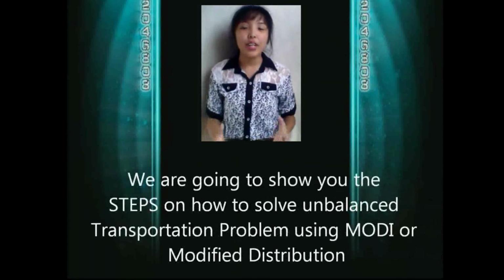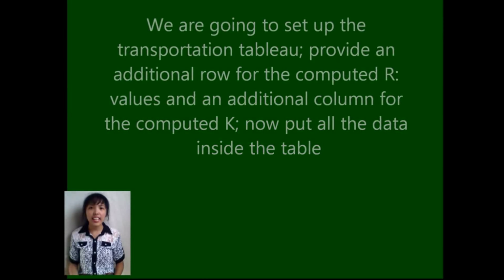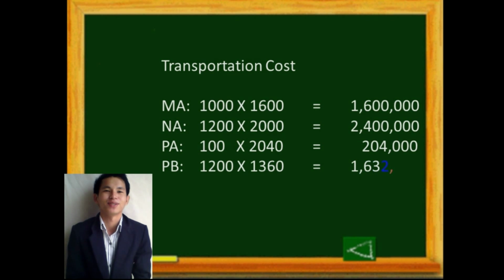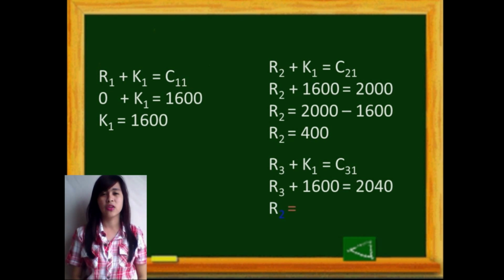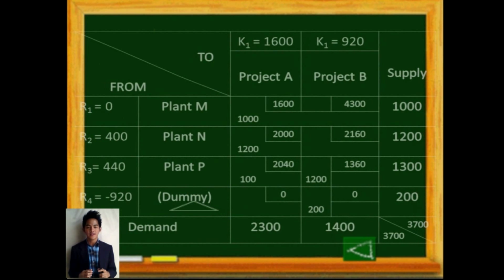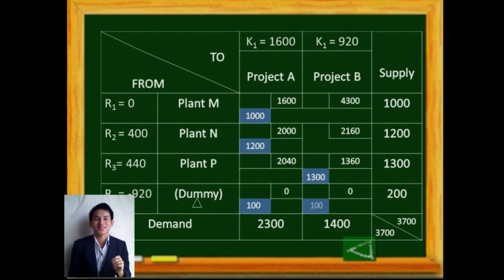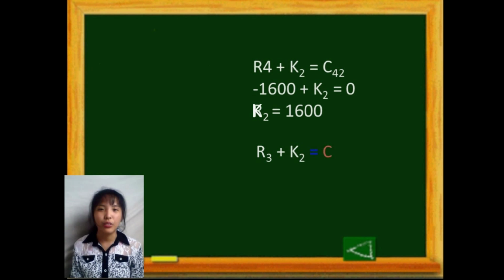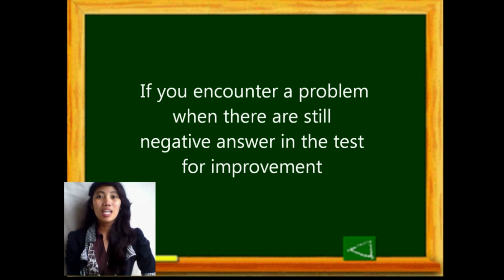MODI Method Tutorial (Transportation Method) BSBM A31 AM